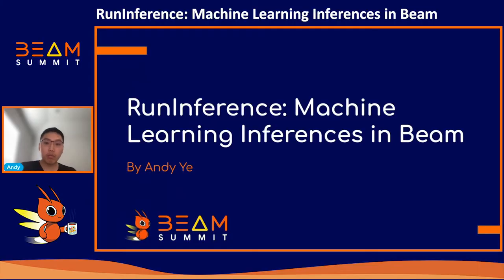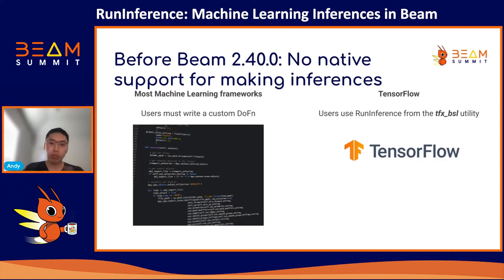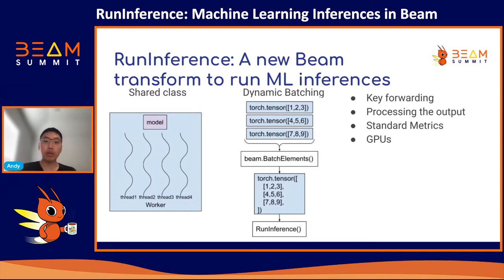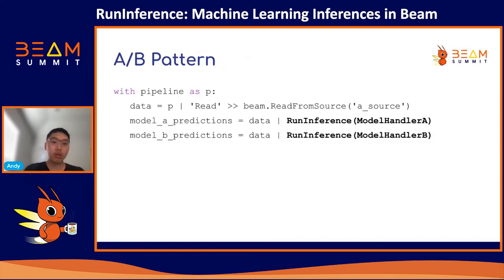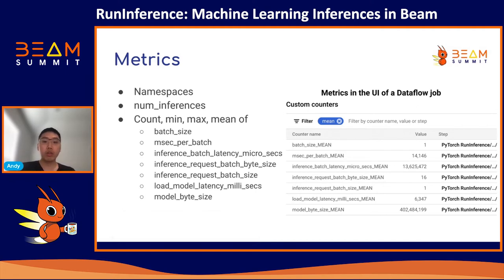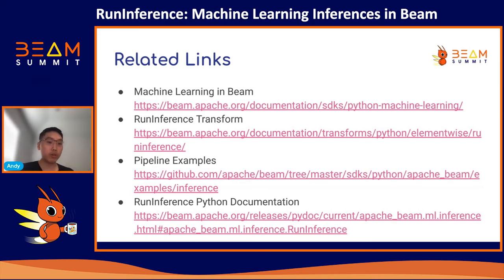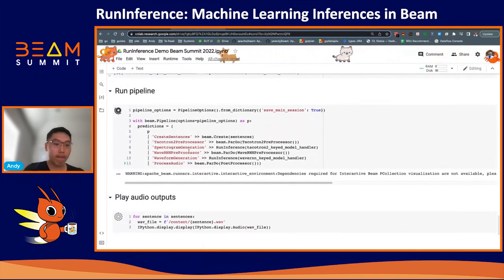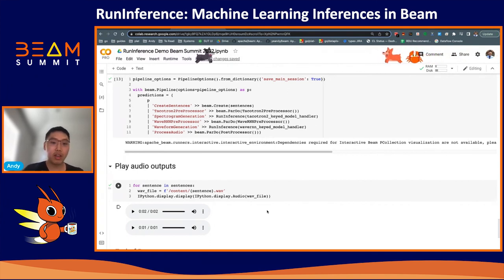Beam Summit 2022 - RunInference: Machine Learning Inferences in Beam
Session presented by Andy Ye at Beam Summit 2022.

Users of machine learning frameworks must currently implement their own PTransforms for predictions or inferences.

Only TensorFlow makes a RunInference beam transform available, but it’s not highly accessible since it’s hosted in the TFX-BSL repo.

Andy Ye, Software Engineer at Google, is creating implementations of RunInference for two popular  machine learning frameworks, scikit-learn and PyTorch. It will have a clean simple unified interface, and use types intuitive to developers for inputs and outputs (numpy for scikit-learn, Tensors for PyTorch).

The eventual goal is to support this for many more ML frameworks  (e.g. XGBoost, mxnet, Statsmodels, JAX, TensorRT) and remote services  (e.g. Vertex AI)."